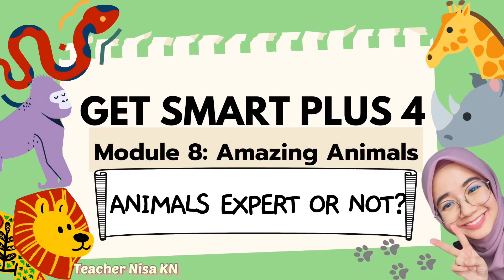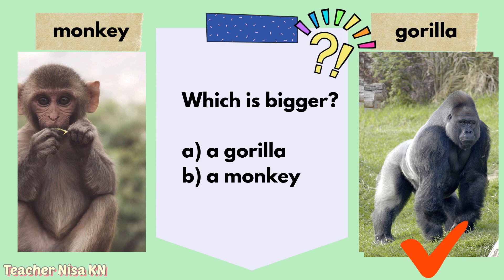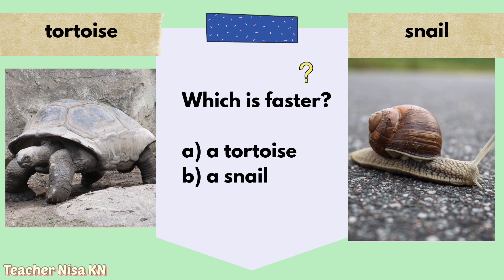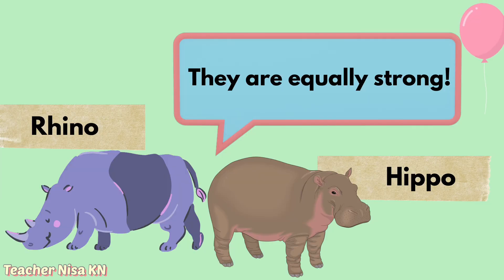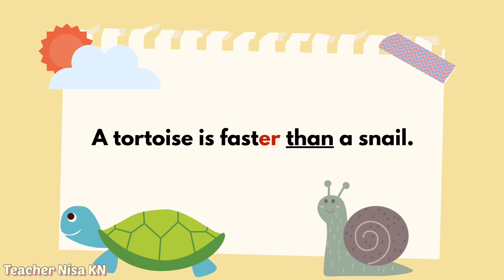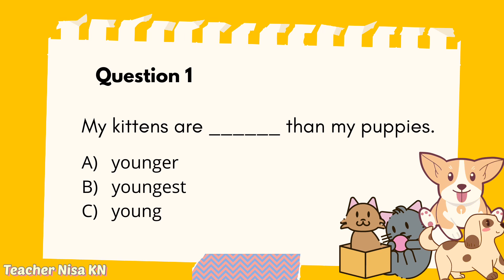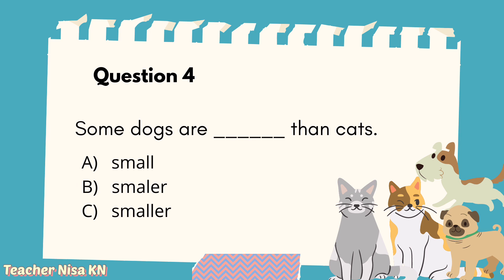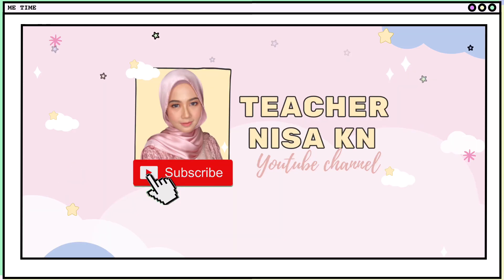Get Smart Plus 4 Page 81 | Module 8 Amazing Animals | Animals Expert or Not?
Thanks to ashtheteacher.com for the worksheet! 😘